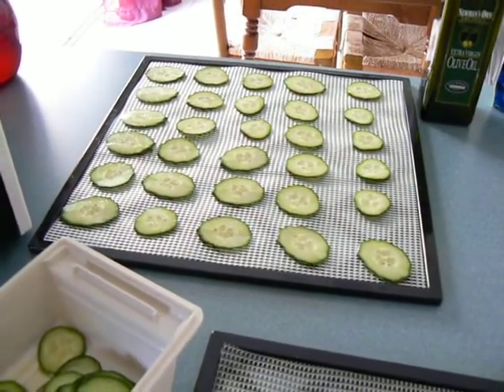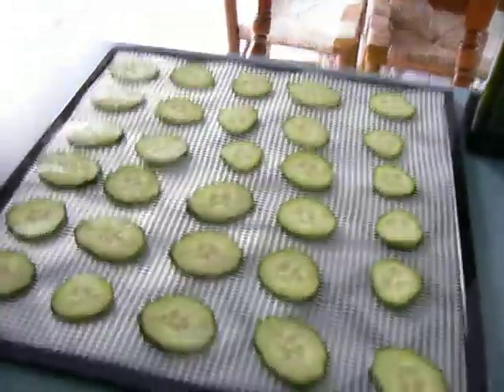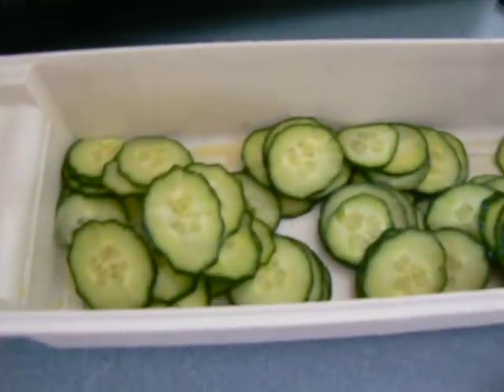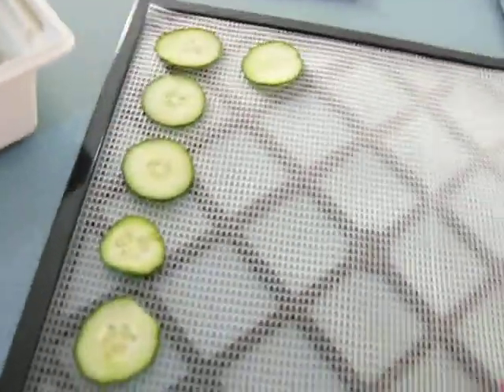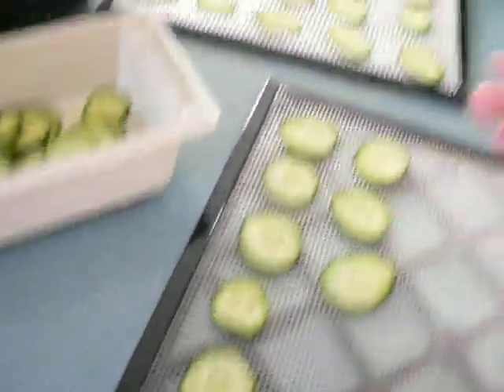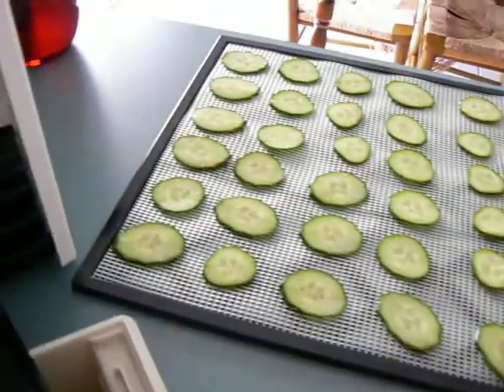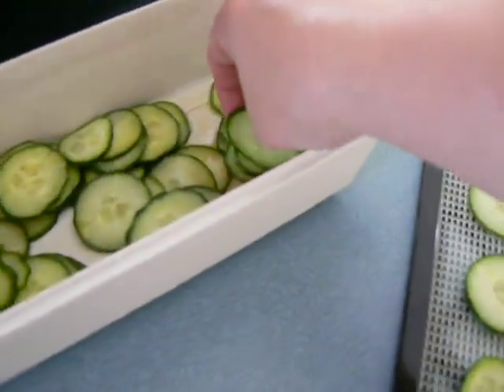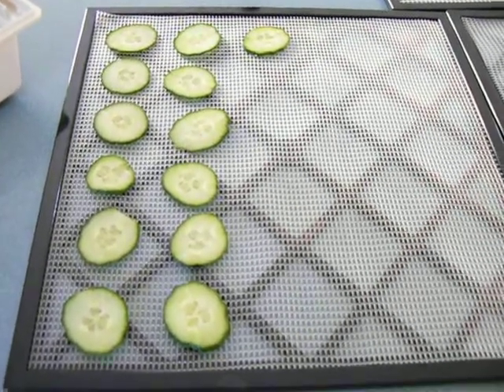Making Zucchini Crisps In My Excalibur Food Dehydrator- efooddehydrator.com!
Hi,
I wanted to let you know how my zucchini crisps turned out.  I welcome your questions and feedback at any time.  If you wish to speak with me, please go to efooddehydrator.com or on Facebook under food dehydration!